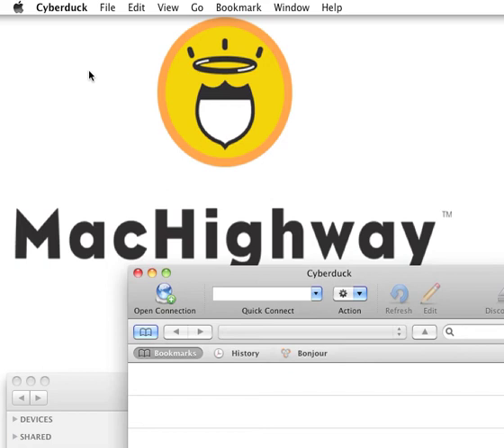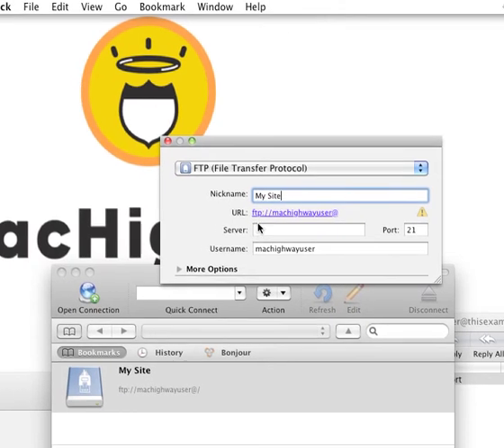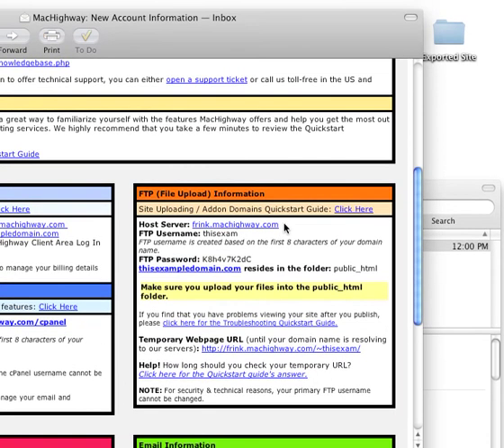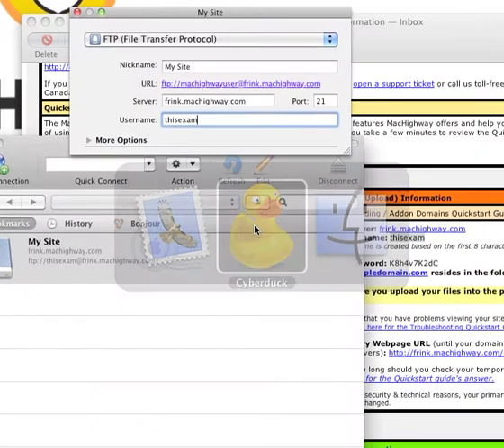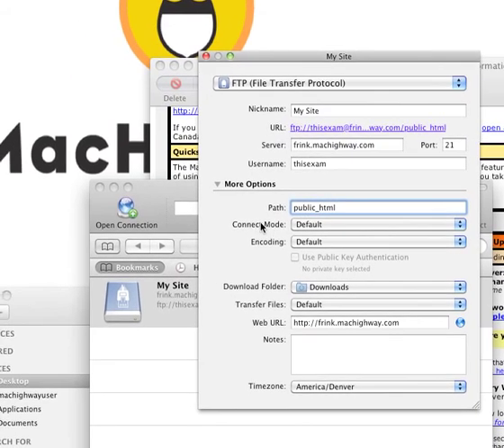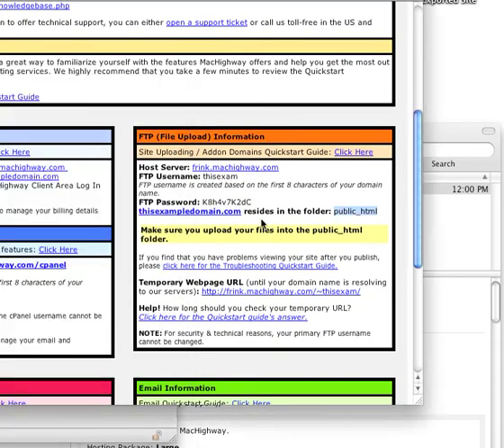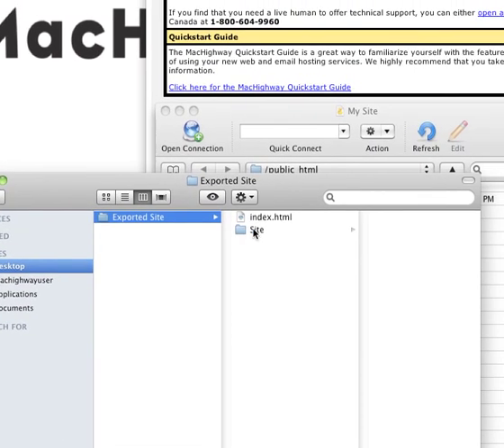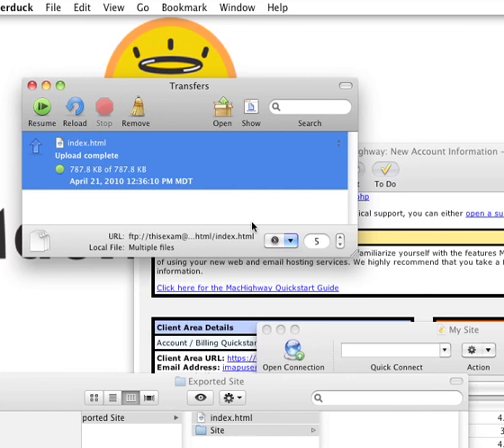Publish your site to your MacHighway account with Cyberduck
These instructions are specific to uploading  to MacHighway's servers with Cyberduck. Become a customer today at machighway.com